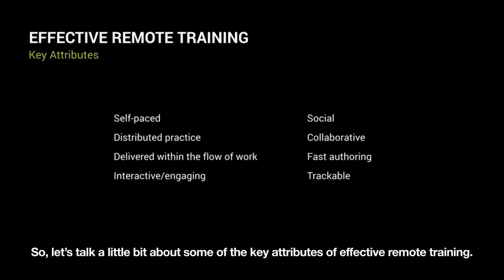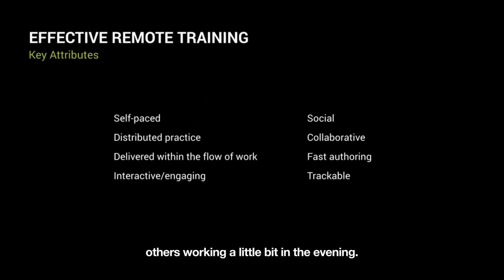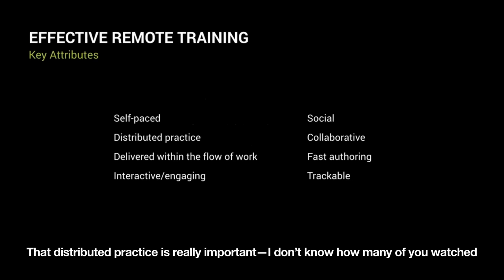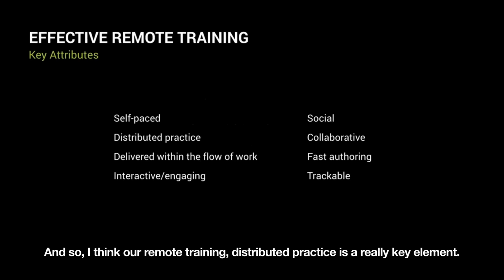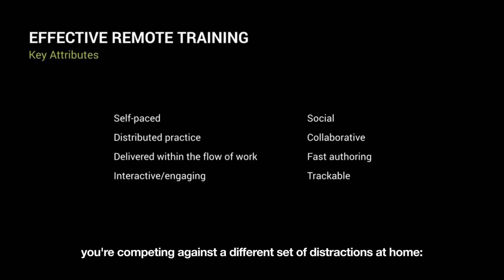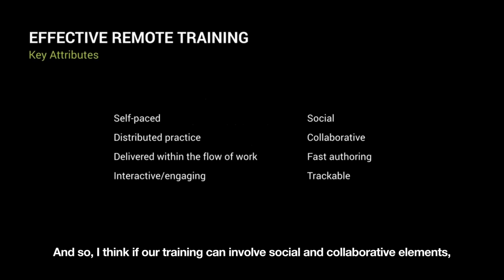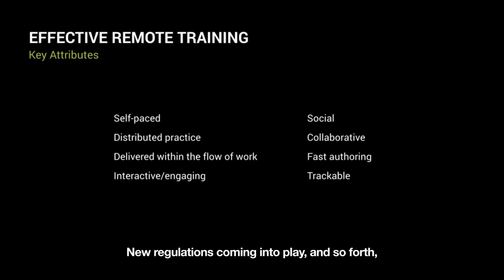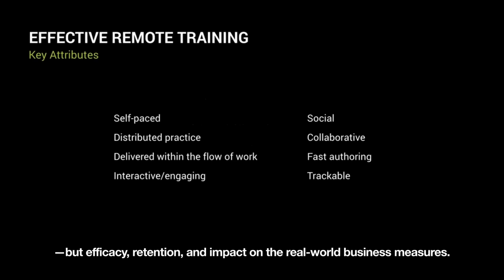Episode 3: Key Attributes of Effective Remote Training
In this episode of our LoFi video series on how financial institutions can upskill remote employees, we cover the key attributes of effective remote training.

About LemonadeLXP
LemonadeLXP is an award-winning learning experience and digital adoption platform for financial institutions. The learning experience transforms corporate training into addictive game-based microlearning. Unlike gamification platforms that slap game tactics onto existing training content, LemonadeLXP morphs the entire learning experience into games, so employees learn through play.The digital adoption platform, Digital Academy, supports branch, contact center, office staff, and customers as they migrate to digital channels. Digital Academy allows financial institutions to quickly author a branded, searchable, WCAG AA-compliant online hub with technology walkthroughs, app simulations, loan application guides, and videos — no developers needed.

John Findlay, CEO and Founder, LemonadeLXP
John's passionate about improving the learning experience. Scarred by long school days, 3-hour college lectures, and static workplace training, John's determined to make corporate training more engaging and effective.